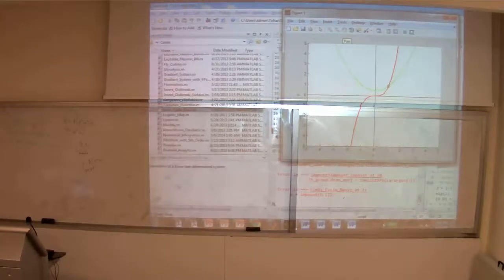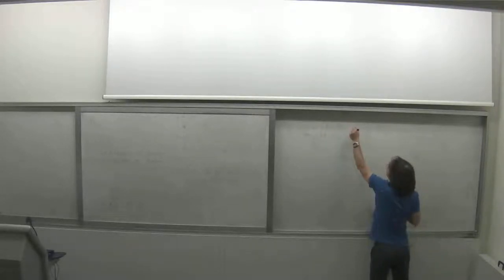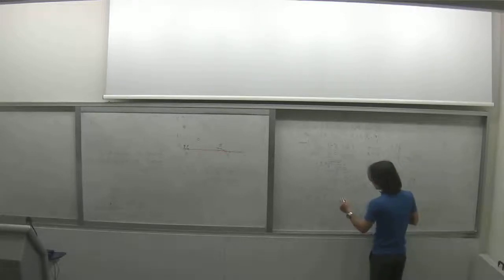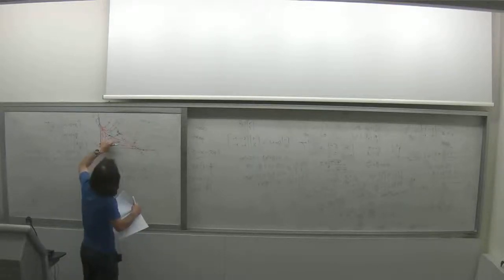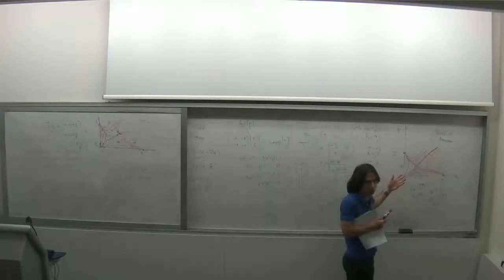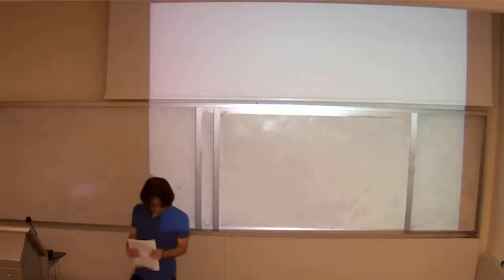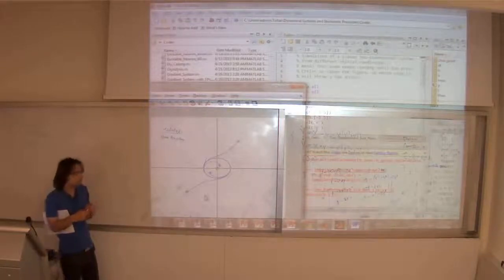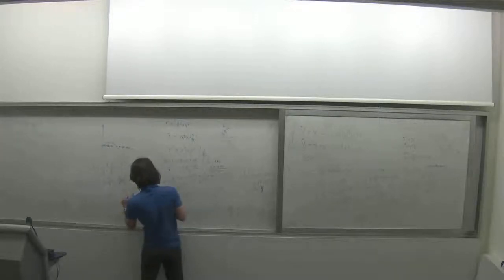Introduction to Dynamics and Stochastic Processes 2/4/2014